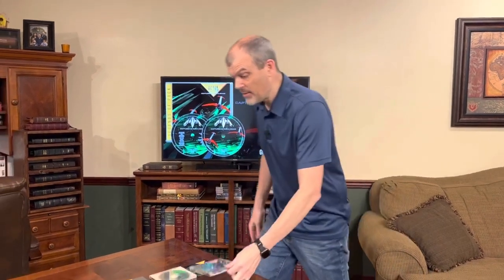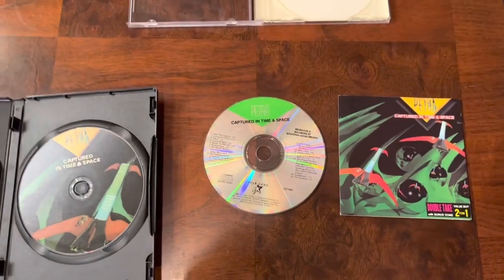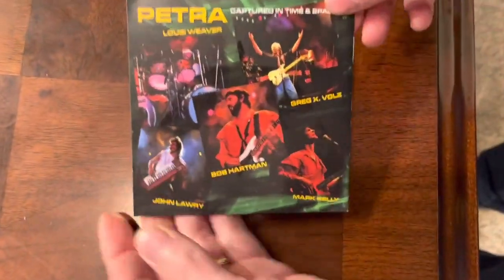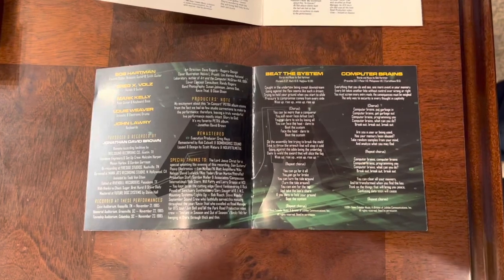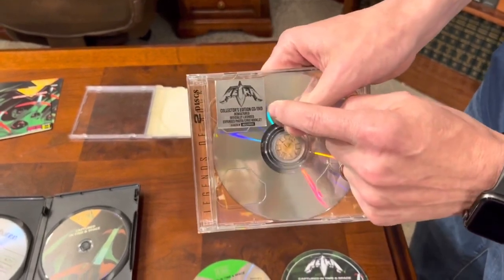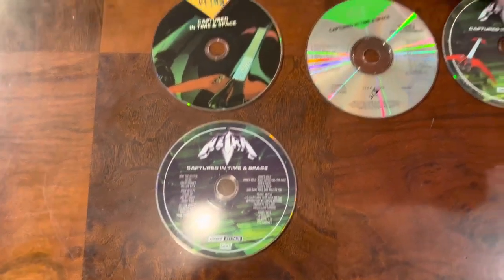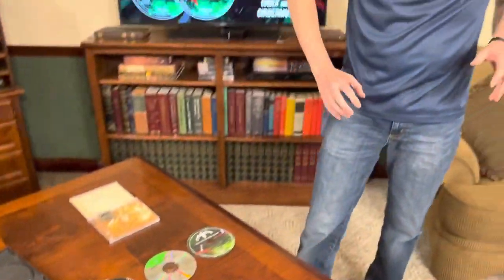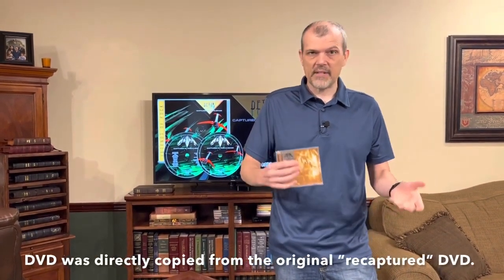Girder Records - Petra Captured in Time and Space Compared to Originals